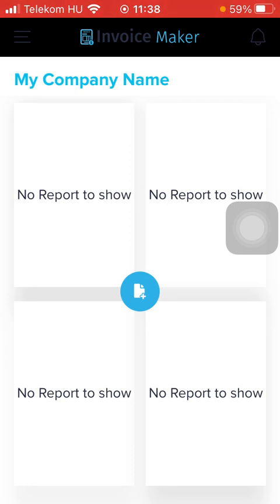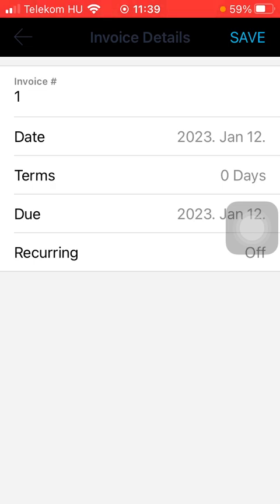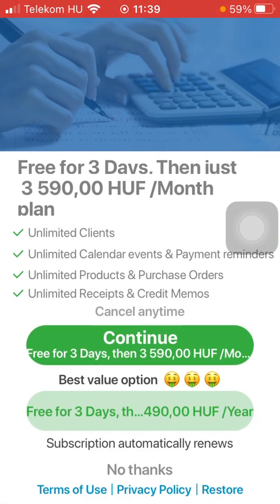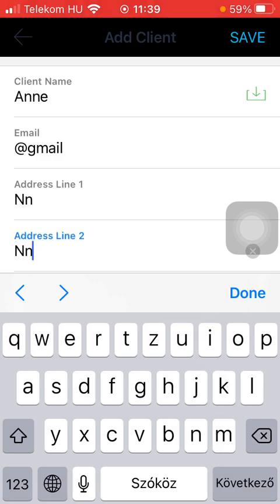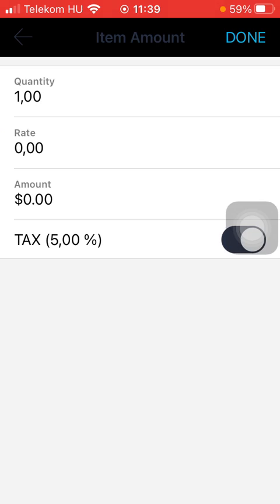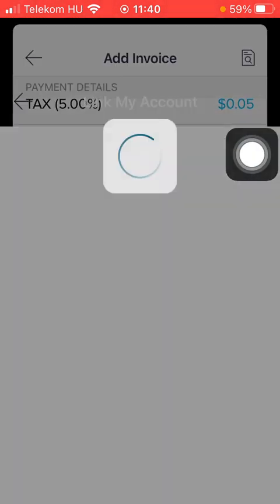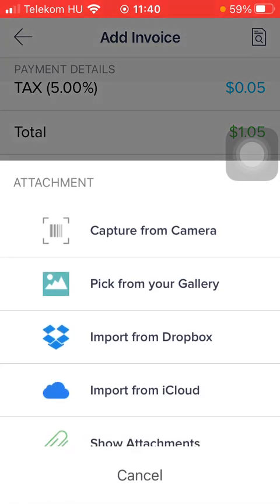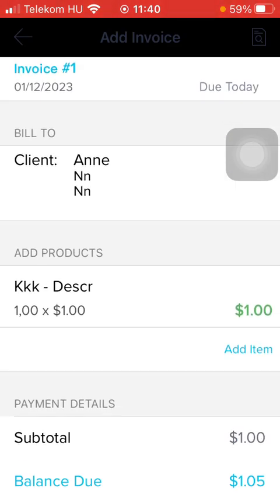How to create a new invoice on Invoice Maker & Estimate?